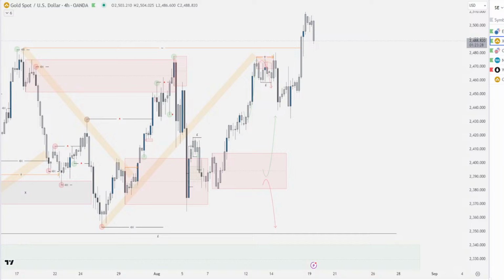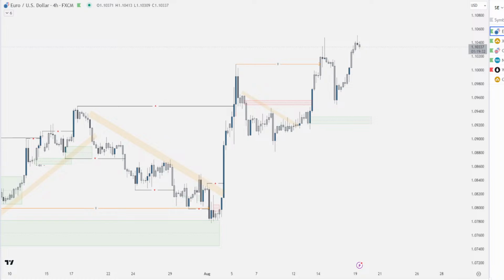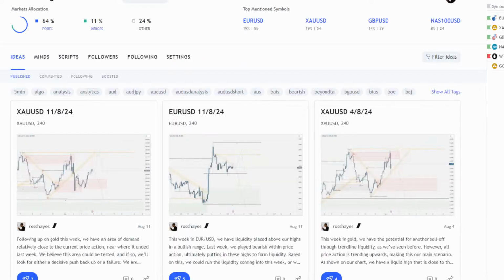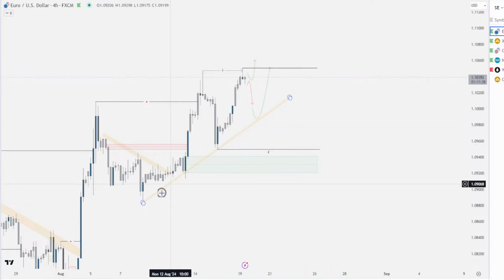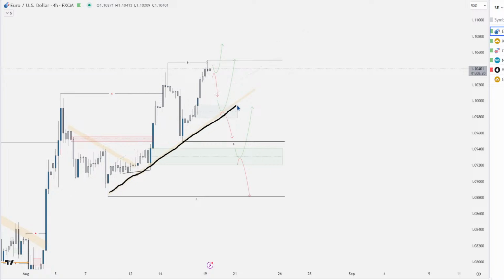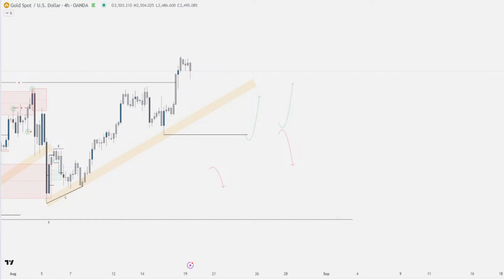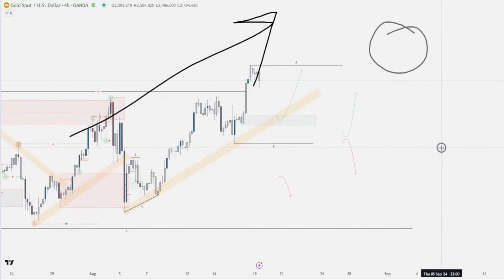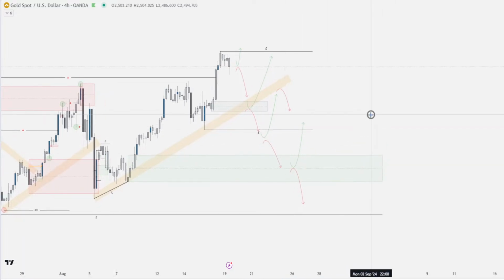How to create a weekly outlook EURUSD & XAUUSD 19/8/24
In today's live stream, we teach you how to create a consistent, weekly bias in outlook, without having to take a deep in depth look within time frames.